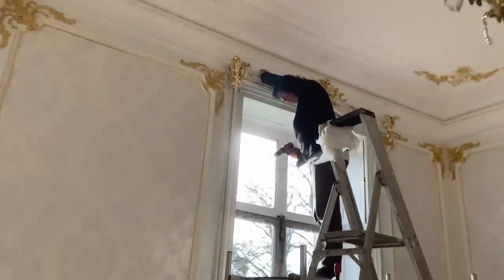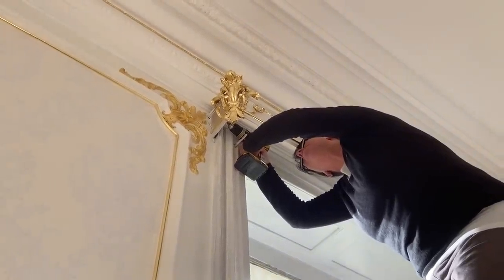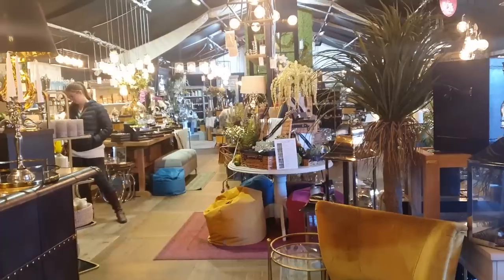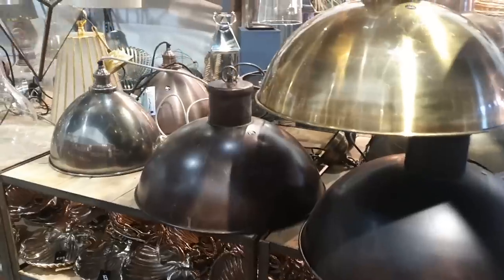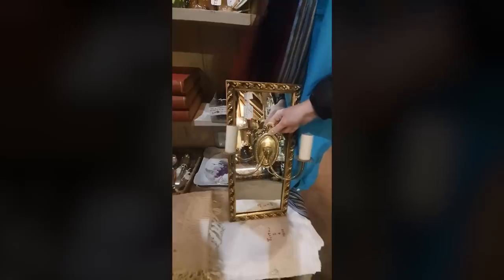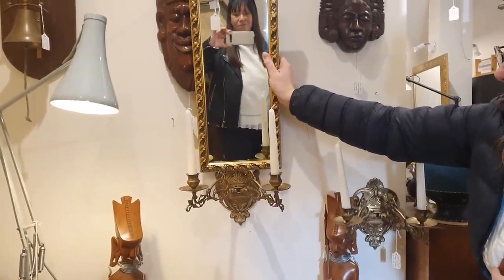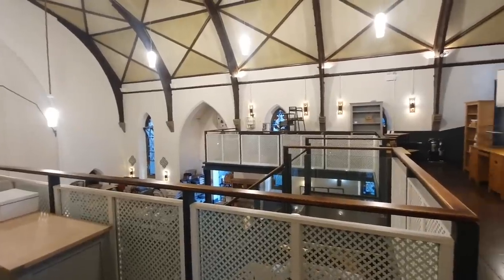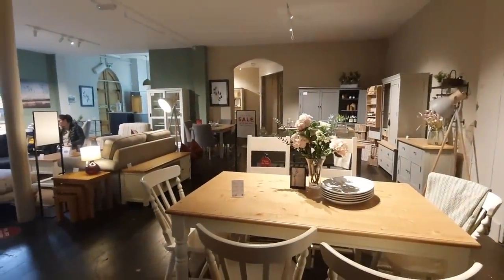New SURPRISES For The Chateau!